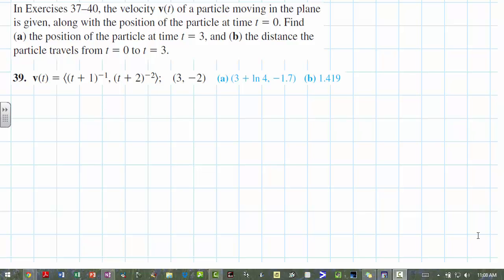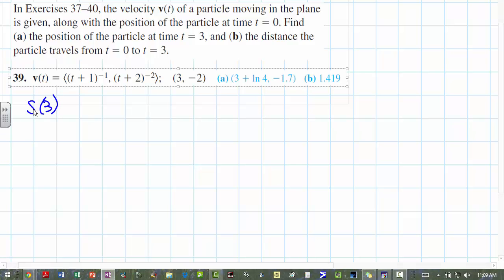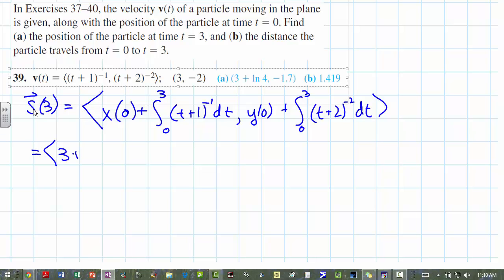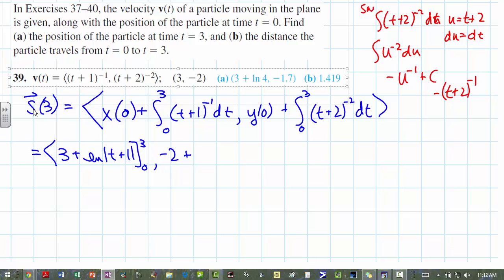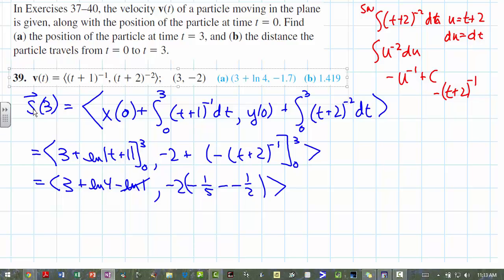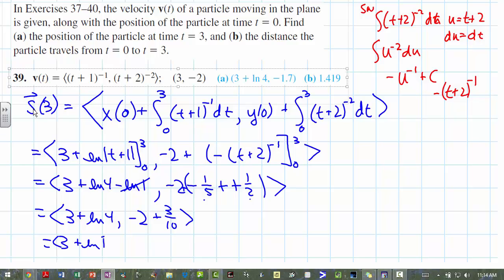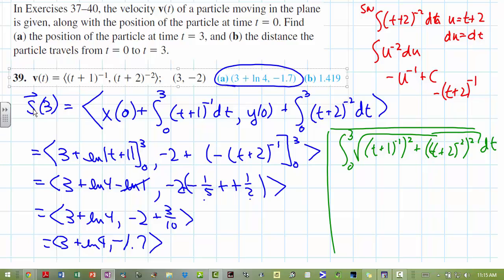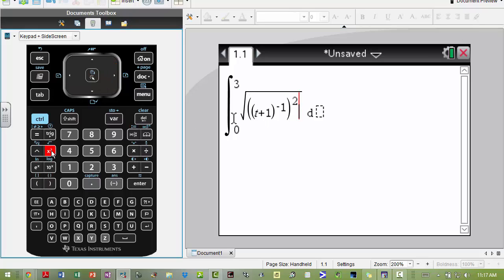fdwk3e 10 02 hw 39